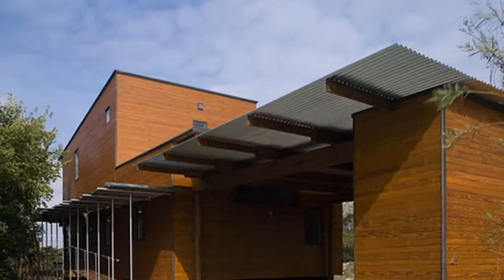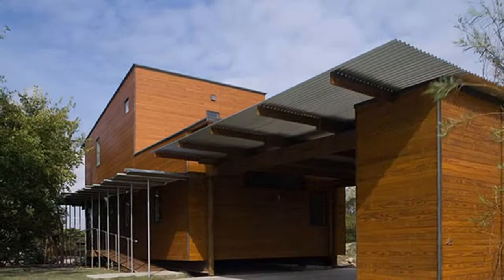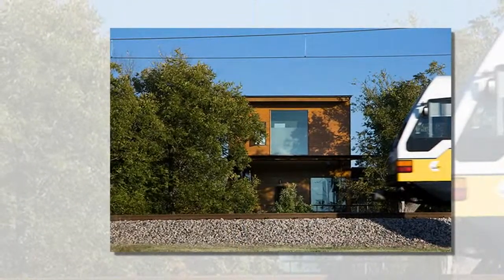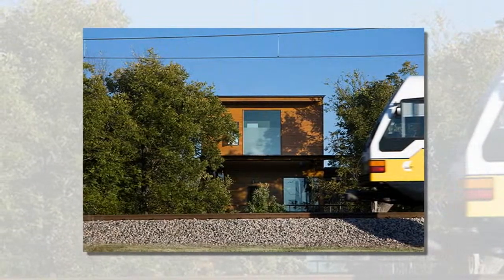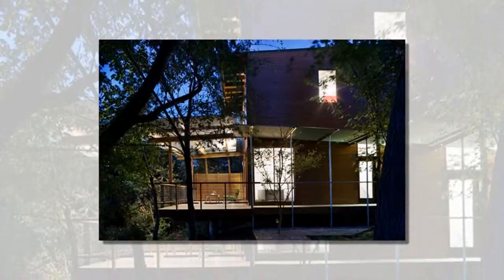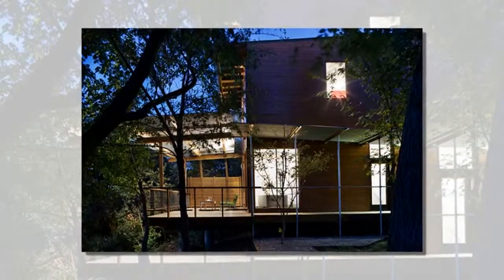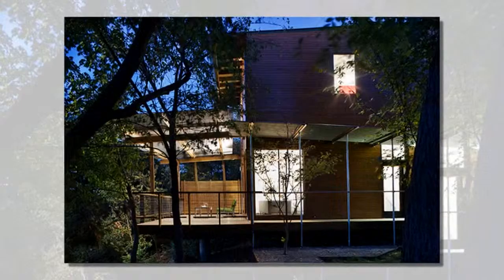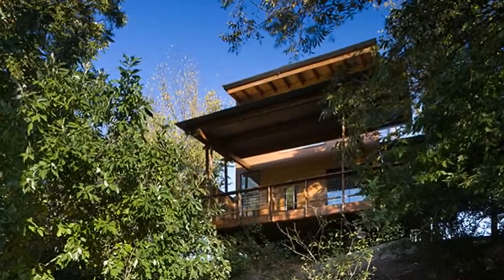Like a Houseboat: LEED Platinum Home Floats Above a Former Landfill in Texas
6 Egg Capacity Electric Egg Cooker ::
" "This “Like a Houseboat” home may look like a fish out of water, but it's a gorgeous example of LEED Platinum living outside of Dallas. Designed by Shipley Architects, the home is built on a former landfill that has been transformed into Urban Reserve — a new green development centered around a light rail station with hiking and bike trails. Taking advantage of green transportation, sustainable materials and a reclaimed site, Like a Houseboat is a modern home with a drastically reduced carbon footprint.